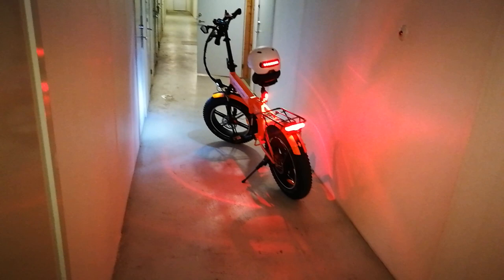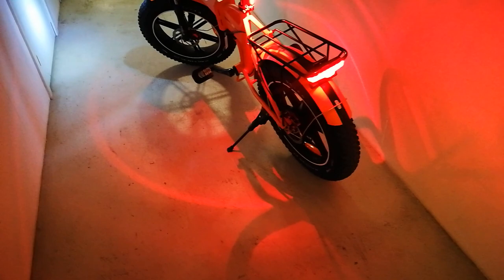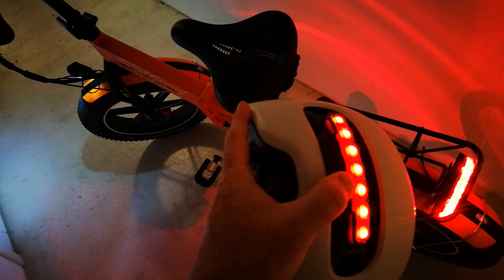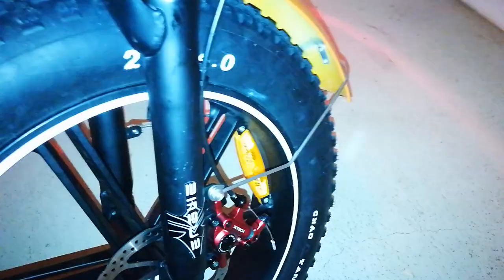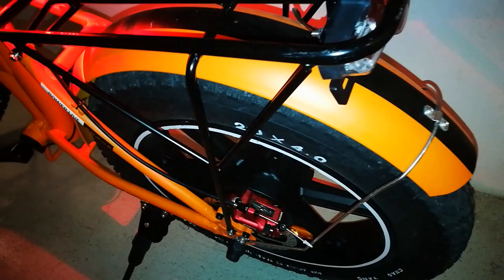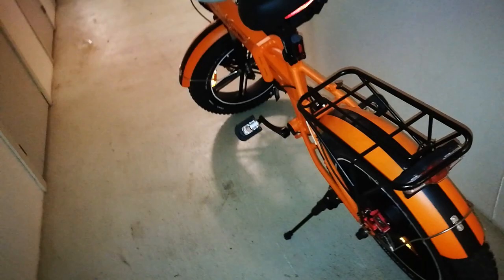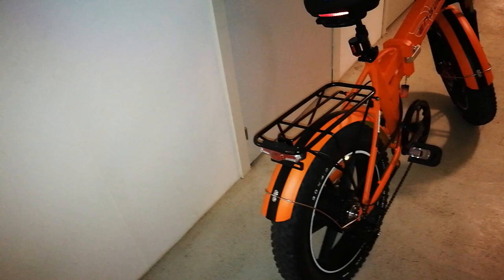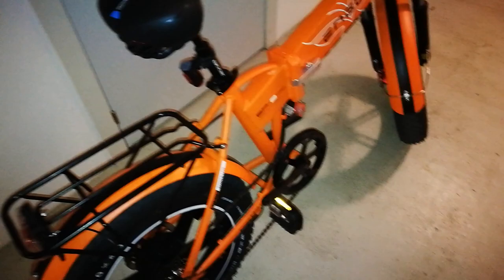Engwe EP-2 Pro 750W - Review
This is the Engwe EP-2 Pro 750W. I have had it for about 2 months now, and this is my experience review so far. I apologize for  my amateurish video footage and language.

These are the items I have added to my bike, and some other things you may consider buying when adding these to your own e-bike.

Drift Maniac E-Bike Flywheel 7-speed 11/28
Fengzio Bike Chain Whip (tools for flywheel)

ENONEO Bike Saddle, Soft Gel
Letong Sinian Suspension Seat Post
Yosoo Health Gear Black Aluminium Pipe Adapter

Lixada Hydraulic Disc Calipers (Xtech HB 100)
Slime Tube Sealant
Fischer Twin Rear Light
M-Wave Spy Space Mirror
Foliatec Pinstripe White for wheels
Grefay Smart Phone holder
Livall Bike Helmet